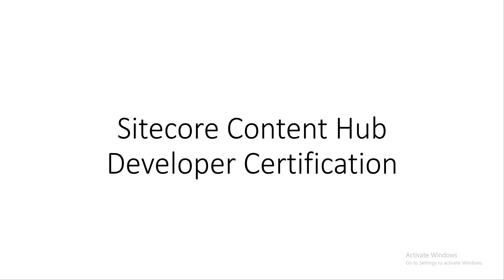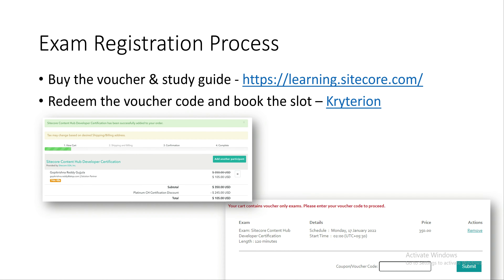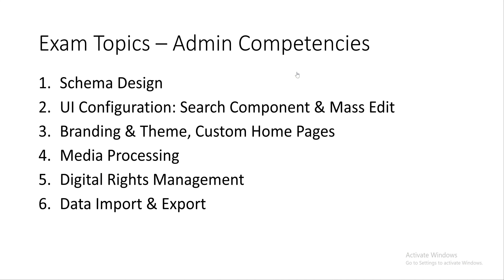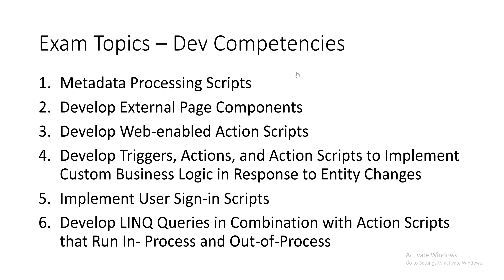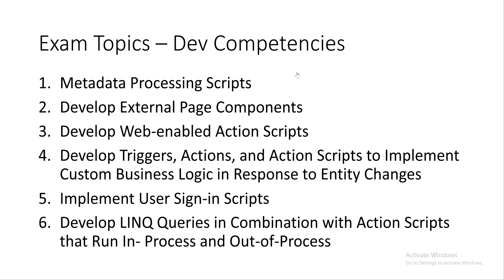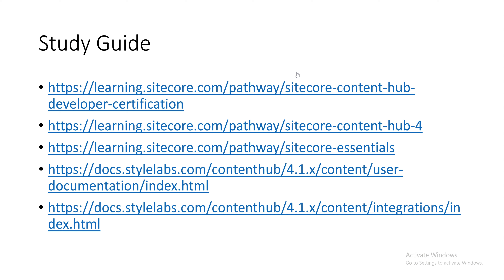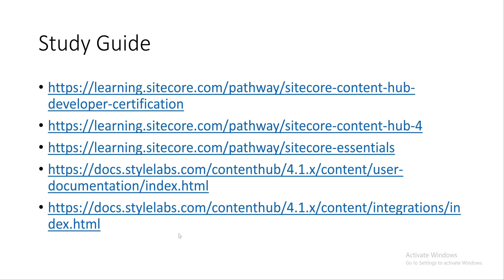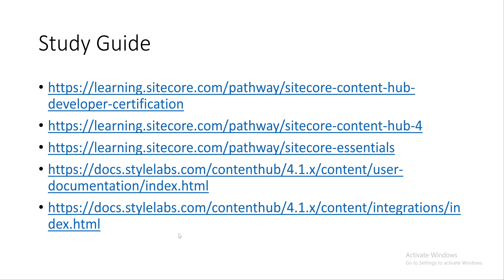Sitecore Content Hub Developer Certification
This video discusses information about Sitecore Content Hub Developer Certification.